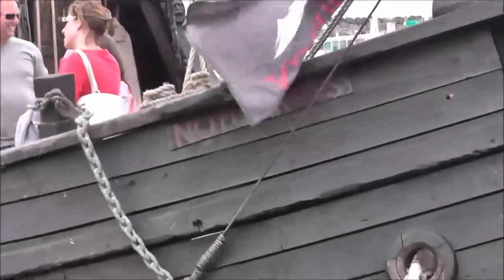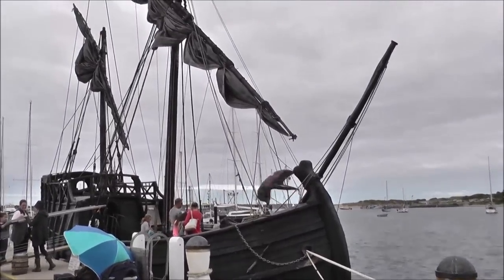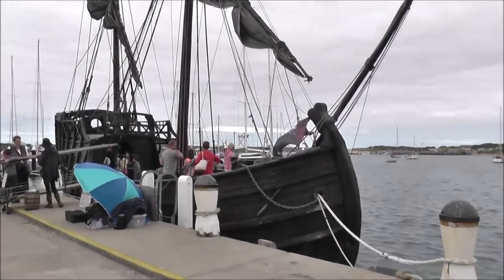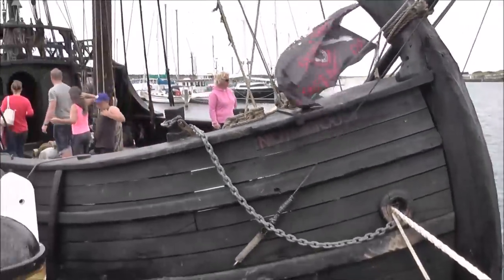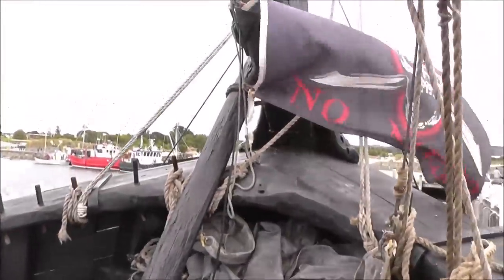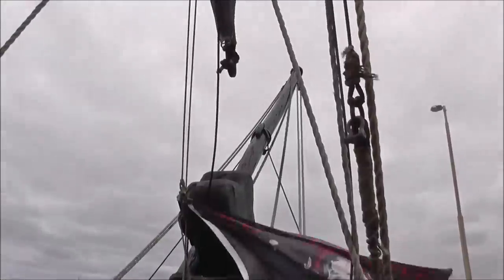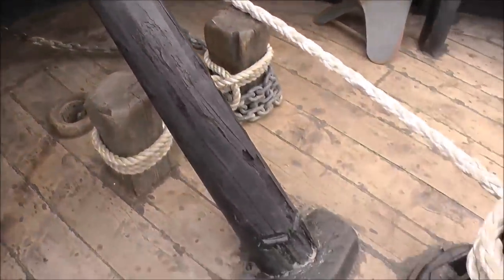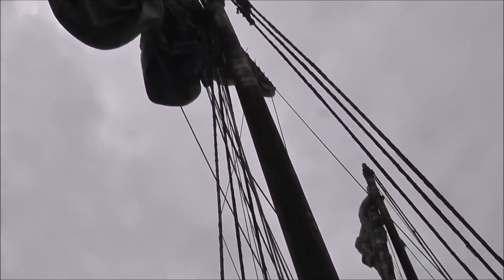15TH Century Replica Caravel "NOTORIOUS"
We take a look aboard Notorious a replica 15TH century Caravel and chat to her creators and owners Felicite and Graeme Wylie.
Follow the links below for more information on this amazing ship.